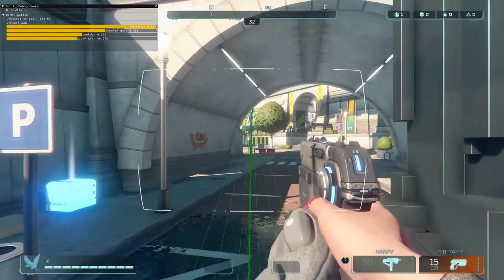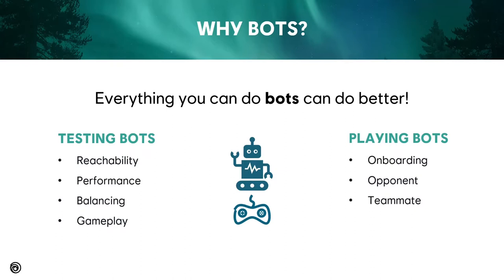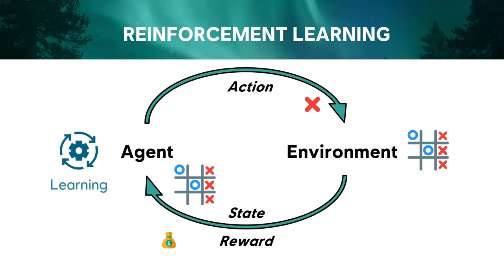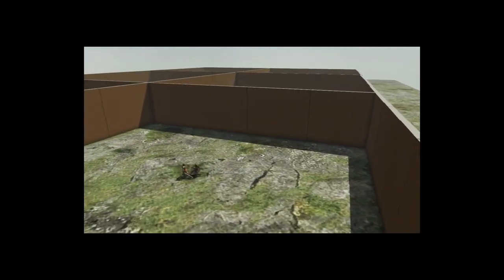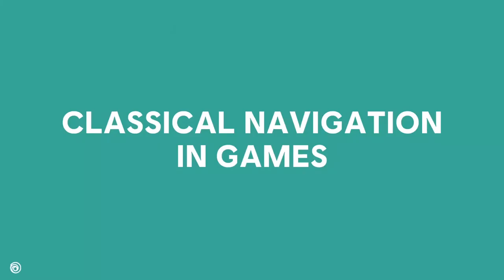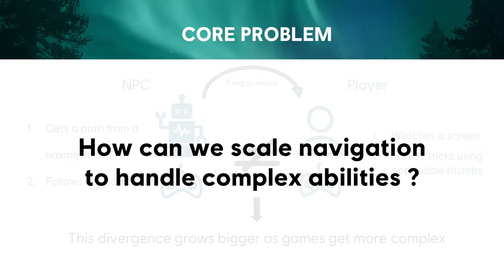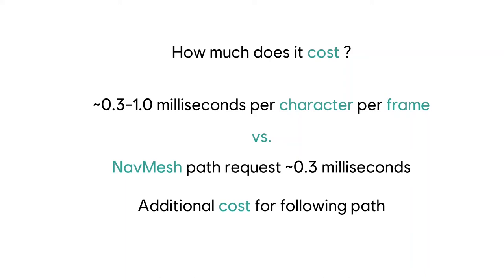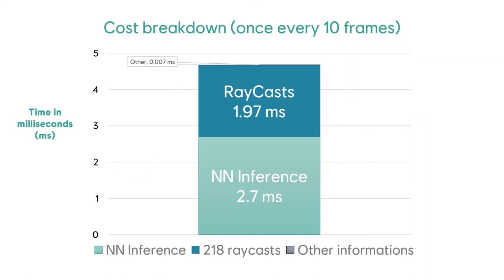Deep Reinforcement Learning for Video Game Development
Keynote talk at the 2021 Artificial Intelligence and Interactive Digital Entertainment conference (AIIDE '21)

Author: Joshua Romoff, Ubisoft La Forge

In this talk, I will present some of the Deep Reinforcement Learning (Deep RL) research that our group at Ubisoft La Forge has been working on. I’ll begin by giving an overview of Deep RL and highlighting some of its applications in video game development. I’ll then go into detail about some of our recent approaches including a deep dive into the problem of navigating complex environments. The talk will then conclude with a discussion of some first-hand complications/limitations of Deep RL that we’ve experienced.